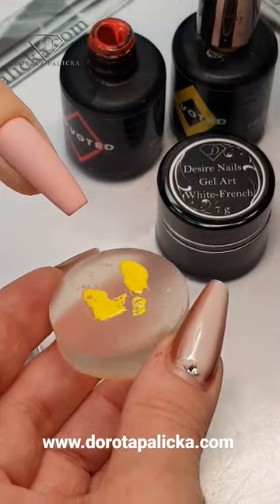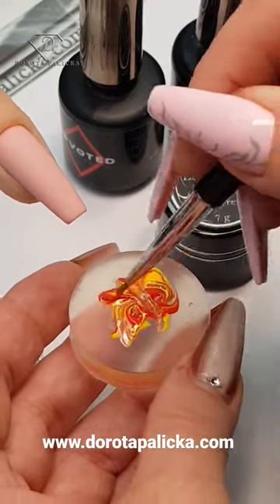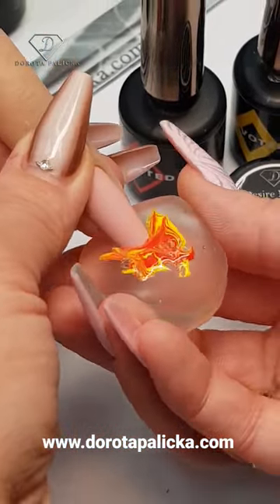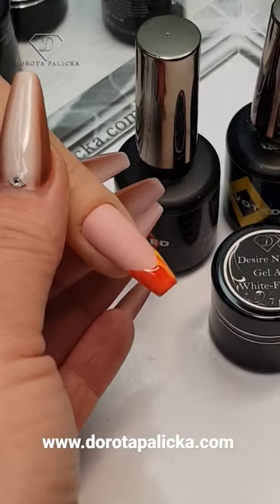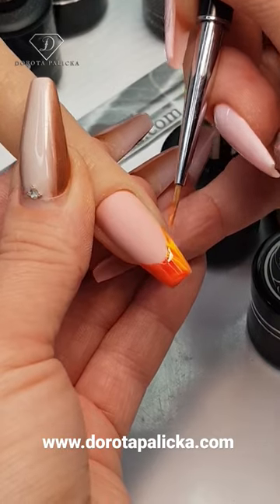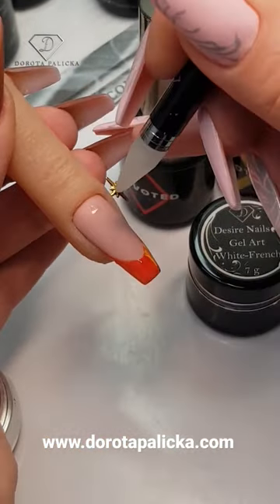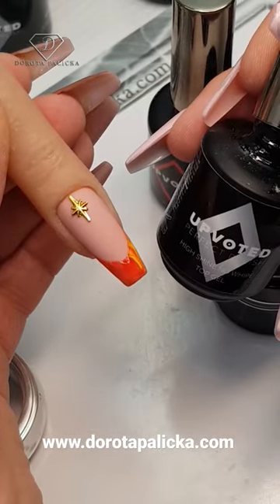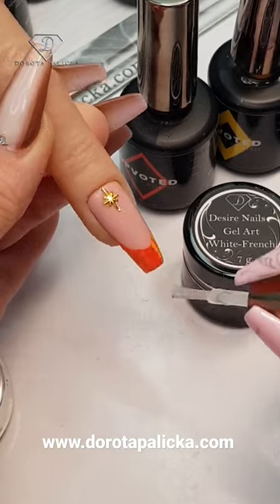Jelly Stamper French Manicure. Autumn marble nail art.